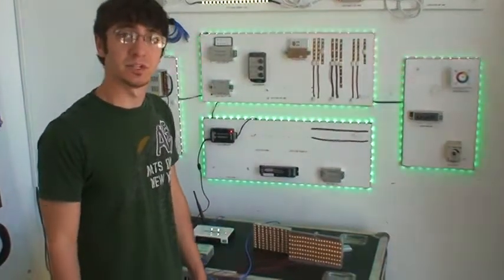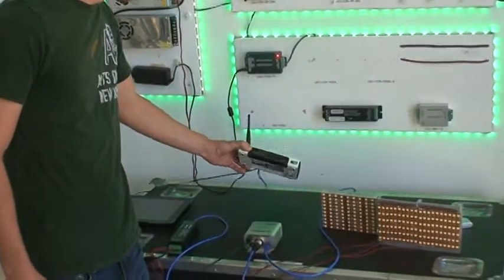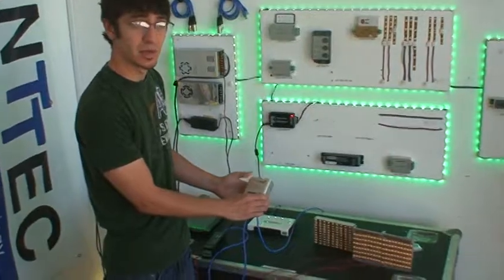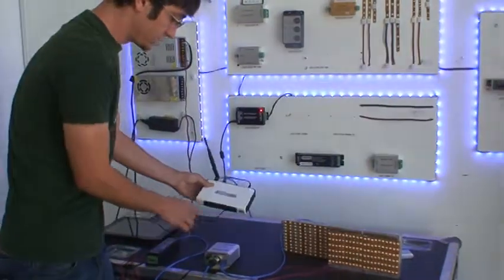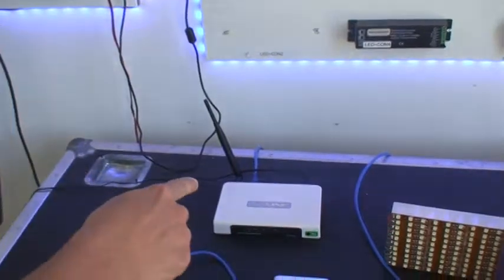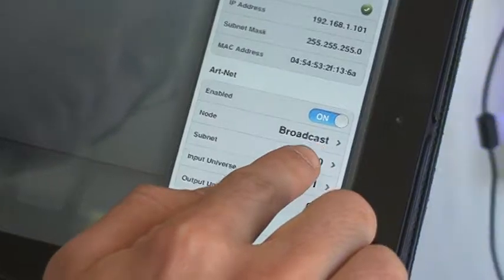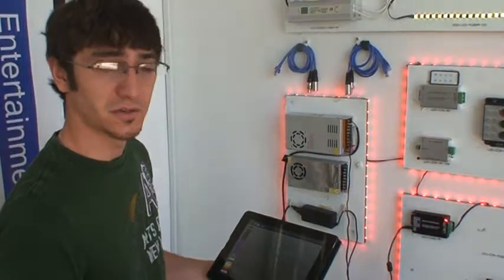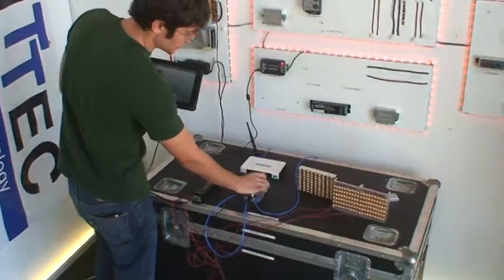How to Connect LM3R with Luminair App, ArtNet DMX Interface Thru Wifi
The Equipson LM-3R is an interface equipped with Art-Net capabilities. It can transform an ethernet signal
into DMX protocol. The LM-3R can be customized with the online configuration utility. The IP address,
and device name can be edited to whatever the job may call for. In this short write up, we will teach you
how to set up the LM-3R as well as the LM-4 to work with the iPhone/iPad app Luminair. The same process
applies to other art net softwares and apps, although it may not have the same steps.
Materials and equipment required:
1. Wi-Fi Router of any kind
2. LM-3R / LM-4 Art-Net interface
3. Luminair iPhone/iPad app
4. CAT-5 cable
5. DMX fixture, LED driver or whatever desired DMX unit.
6. DMX Cable
Connection Layout:

Configuration Steps:
1. Using the instructions provided in the LM-3R/LM-4 manual, access the configuration utility and change the IP address,
to the same as the Wi-Fi router you will be using in the set up.
2. Connect all corresponding power supplies from the Wi-Fi router, LM-3R/LM-4, and DMX fixture to the proper
AC power output.
3. Using a CAT 5 cable, connect the LM-3R/LM-4 to port number 1 on the Wi-Fi router
4. Using a DMX cable, connect the LM-3R to the DMX fixture, a 3 to 5 pin adapter may be needed at this point, depending
on wether your fixture and cable is 3 or 5 pin. If you are using the LM-4, connect your LEDs to the output side of the LM-4.
5. After having configured the Wi-Fi router according to the manufacturers instructions, connect the iPad/iPhone to the router's
Wi-Fi signal.
6. On the LM-3R/LM-4 set dipswitch number 1 to the "ON" or "Art-Net" position.
7. Once Luminair has been downloaded into your iPad/iPhone, make sure the circle on the top right corner is green. Click on the
green circle, and make sure Art-Net is enabled, it is set to Broadcast node, subnet is 0 and input universe is 1.
8. Set the address on your DMX fixture(s) to the proper one.
9. Set your cues, scenes, and settings on Luminair according to your needs. If all steps have been accurately followed, you
you should now be able to control your DMX fixtures using Luminair. Have fun!